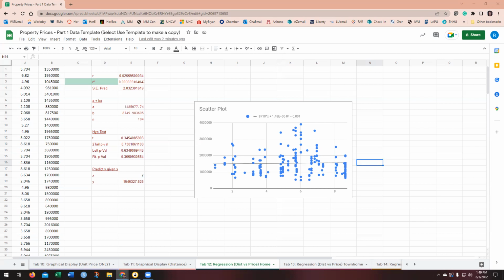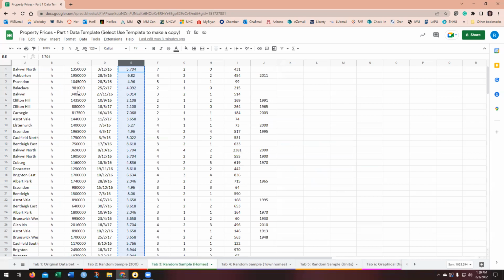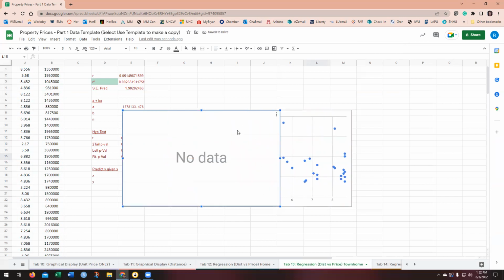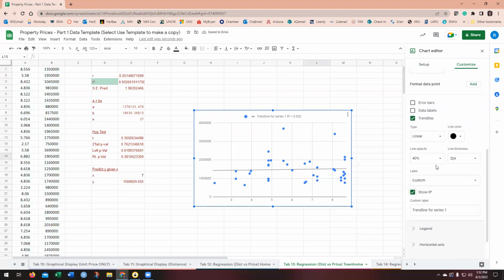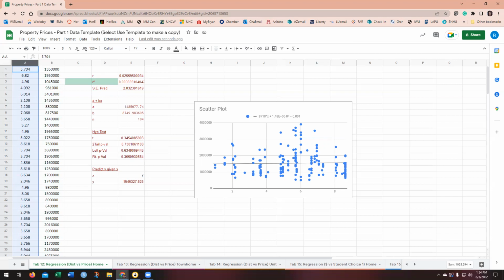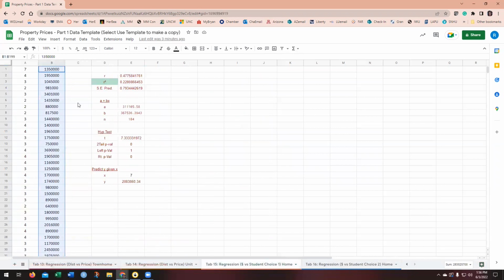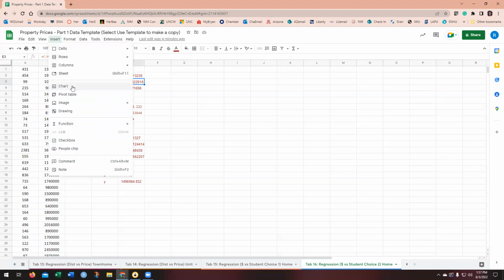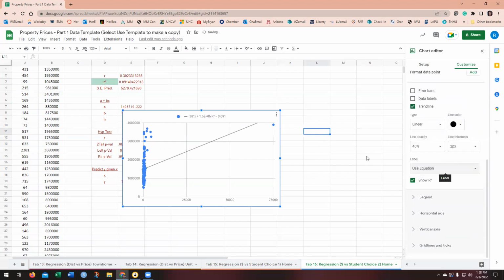Week 4 Example Video